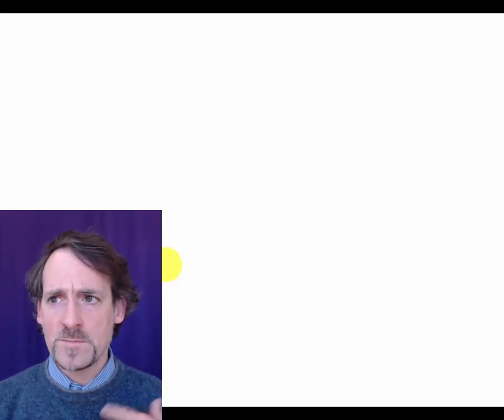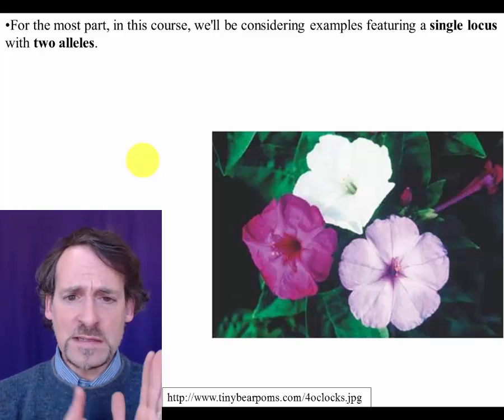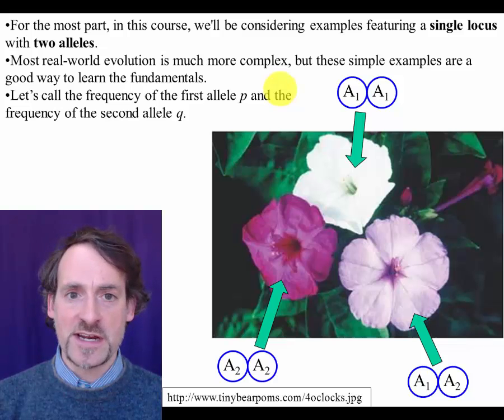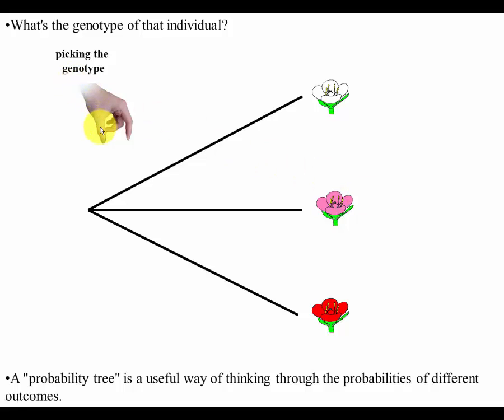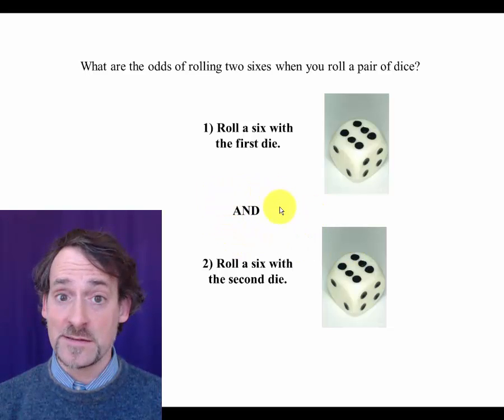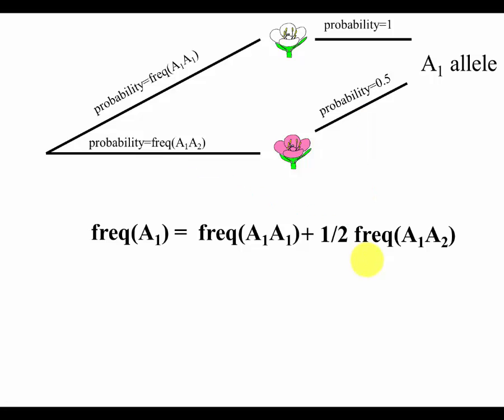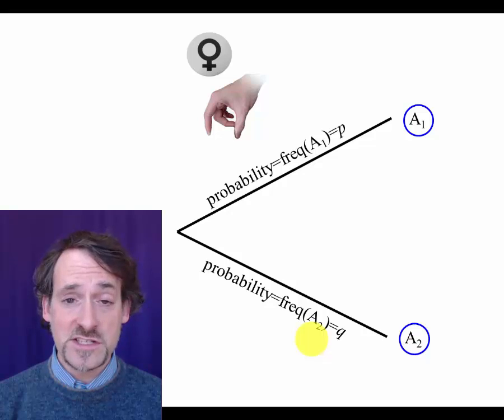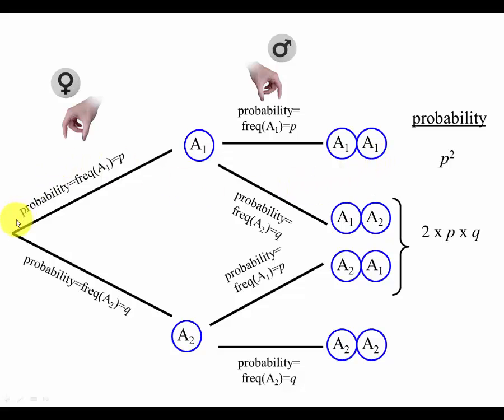BI 2010 Population genetics part 2